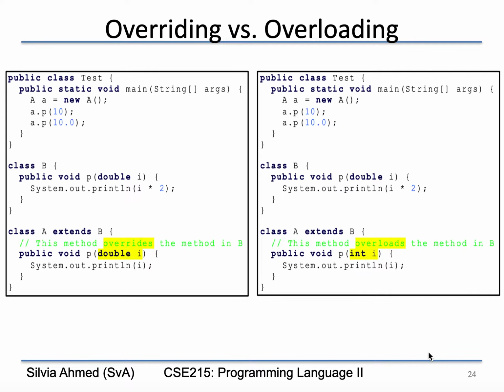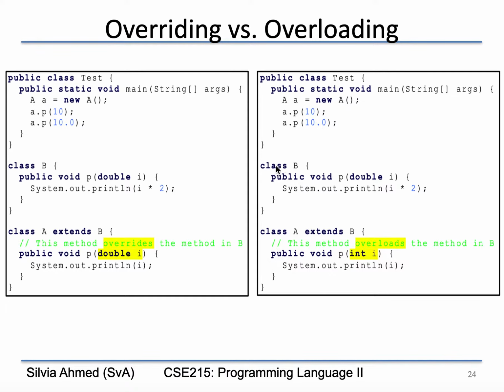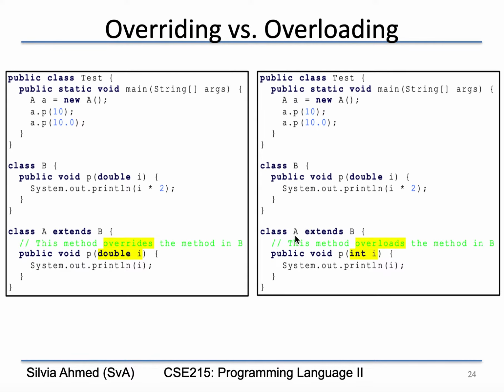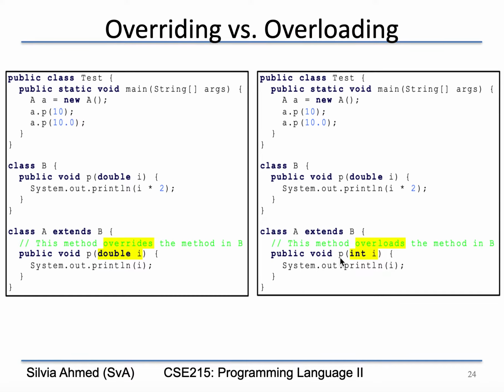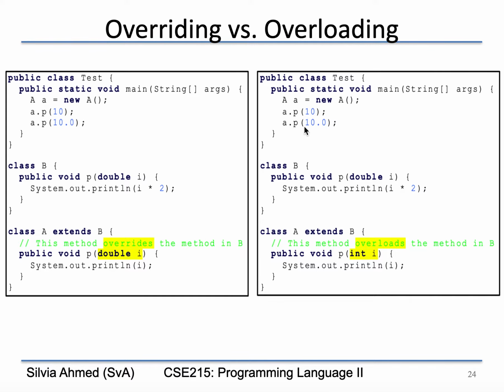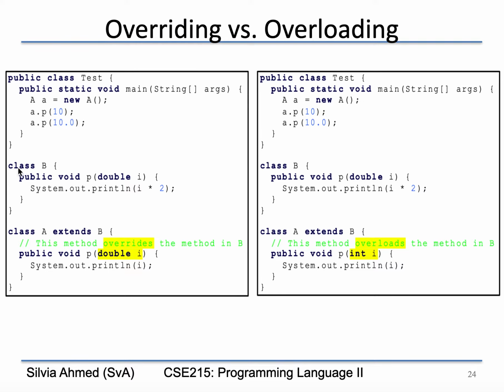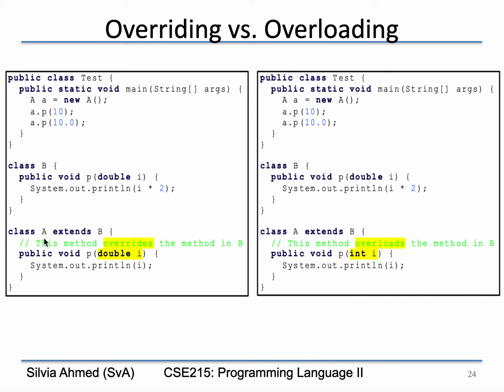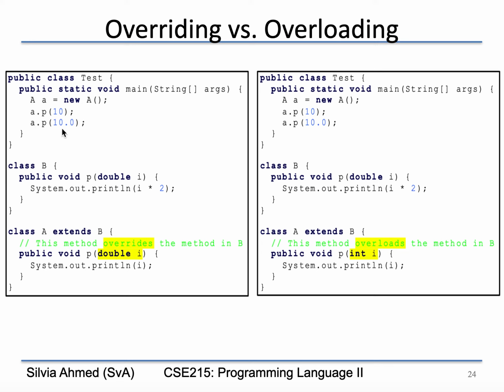9 8 Inheritance overriding vs overloading